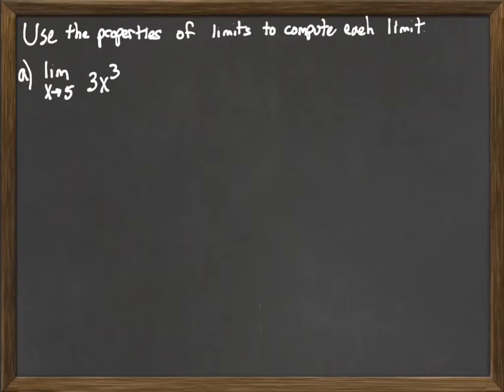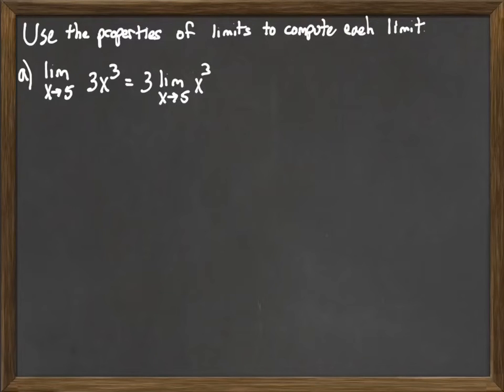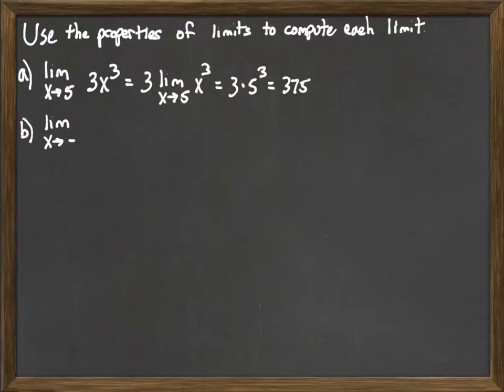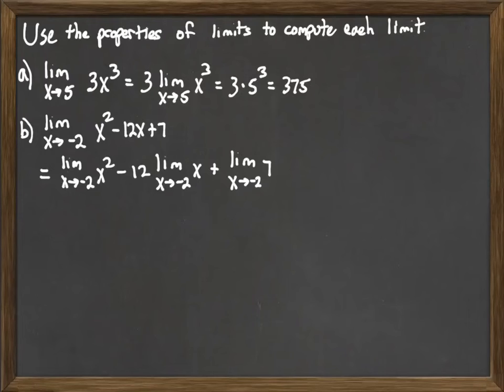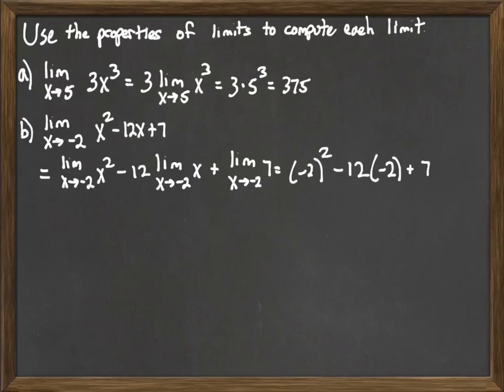Limit Properties 1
We compute some limits using the limit properties.